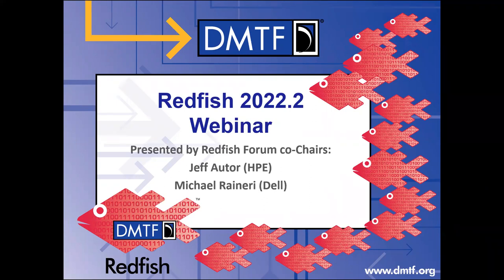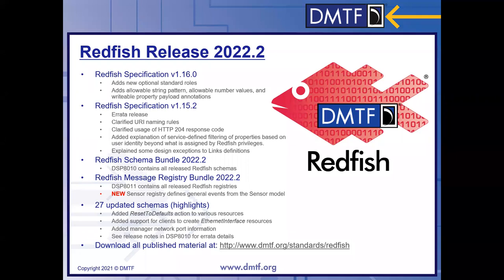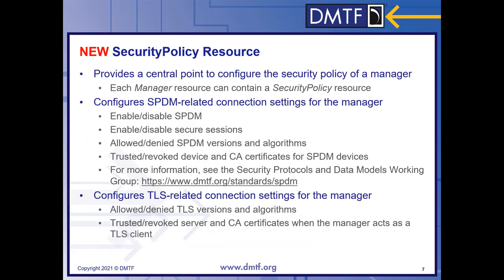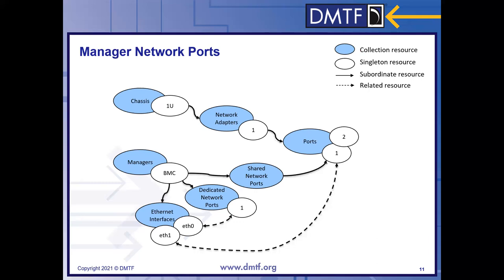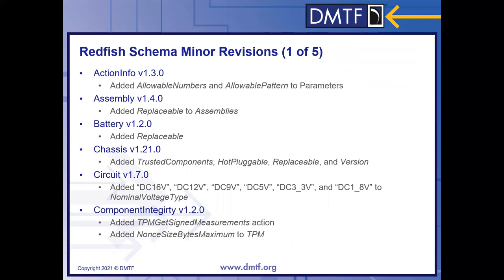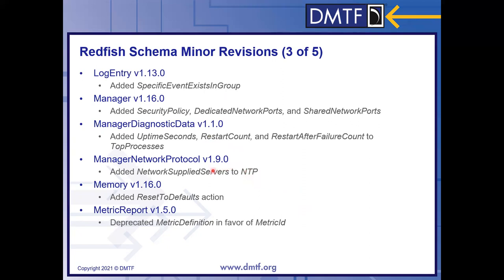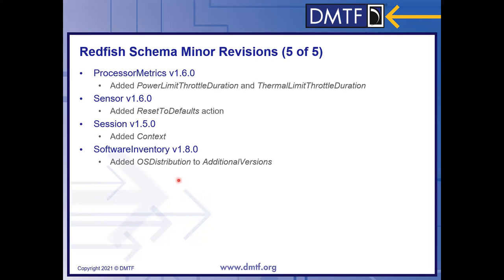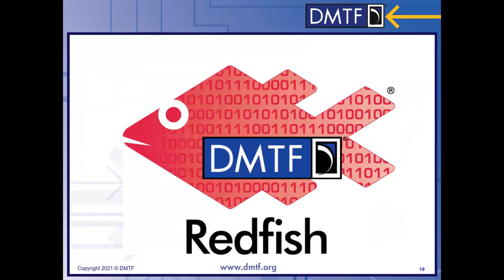Webinar: Redfish 2022.2 Release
The chairs of the Redfish Forum presented the contents of the 2022.2 release.

Key highlights of the Redfish 2022.2 release are the addition of Reset To Defaults action to various resources, support for clients to create Ethernet Interface resources, added manager network port information, added a new Security Policy resource, and added a new Trusted Component resource.

These latest enhancements are driven by the growth of Redfish and interoperability feedback received from implementers.

The presentation was followed by a Q&A session.